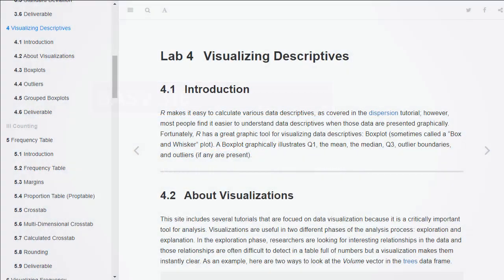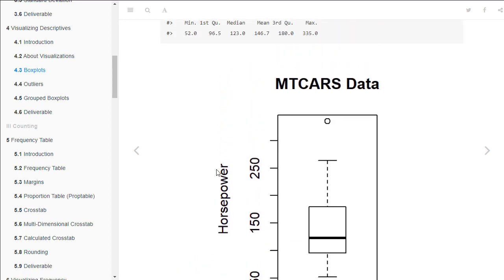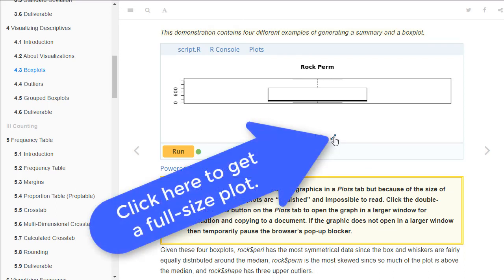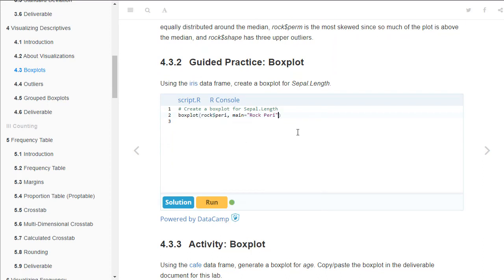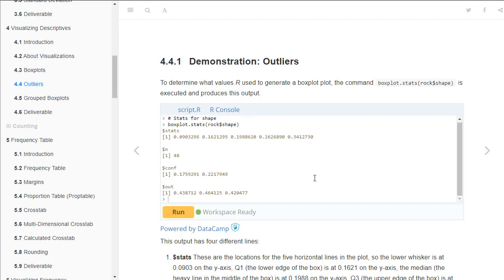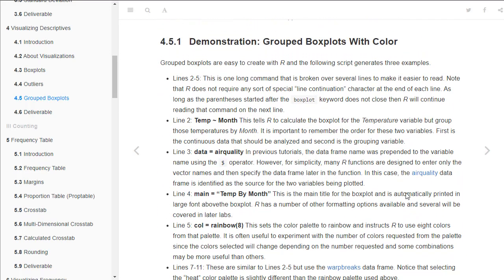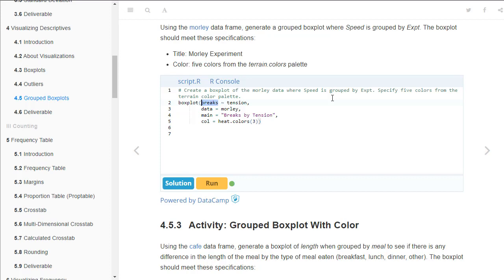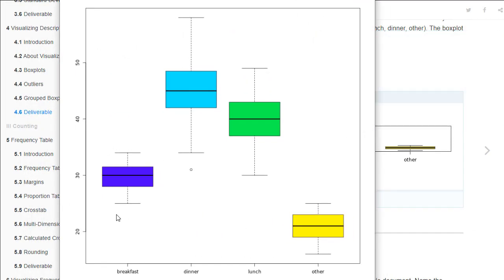BASV316 Lab04 Spring 2019: Visualizing Descriptives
BASV 316 students at the University of Arizona Sierra Vista use R to process statistics. This video is one of a series designed to teach students the fundamentals of R. In this video, students are introduced to R. The lab manual for this video can be found